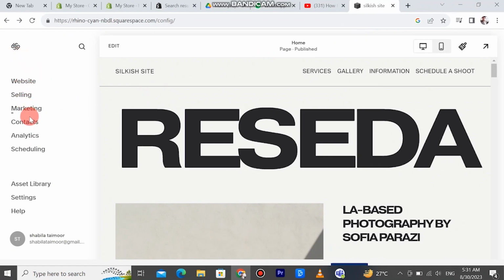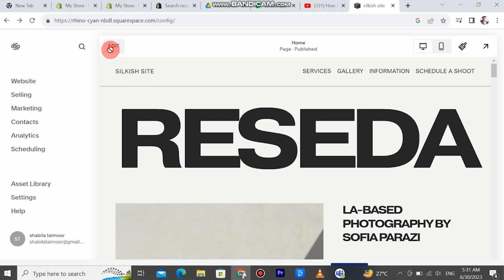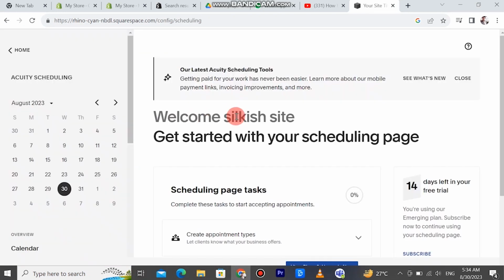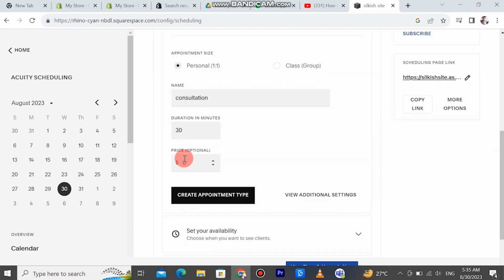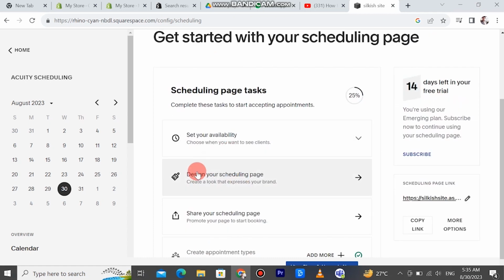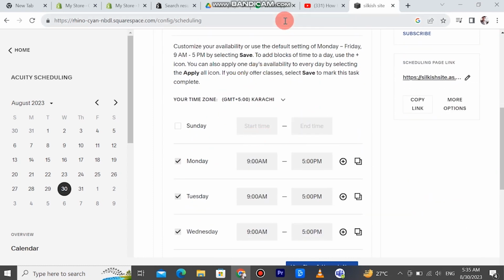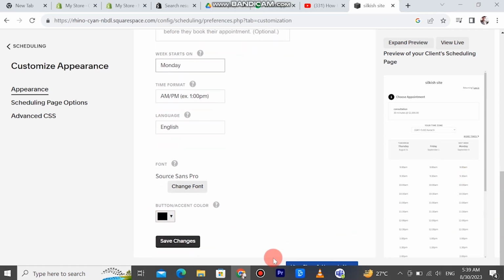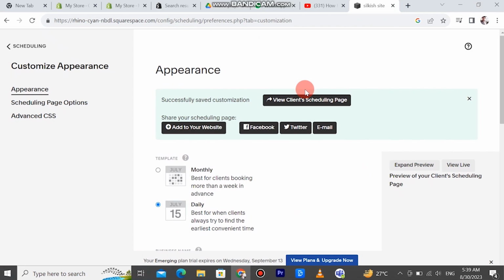HOW TO MAKE A BOOKING WEBSITE ON SQUARESPACE! (QUICK GUIDE)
Welcome to our comprehensive guide on how to make a booking website on Squarespace! If you're looking to establish an online presence for your booking services, you've come to the right place. In this video, we'll walk you through the entire process, from start to finish, ensuring you have a stunning and functional website that attracts clients.

0:00 INTRO
0:04 TUTORIAL